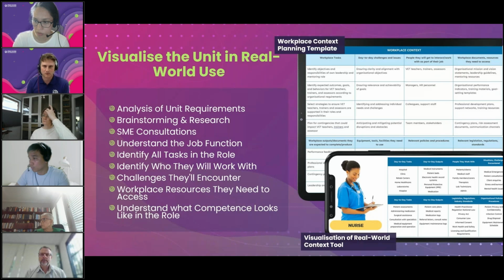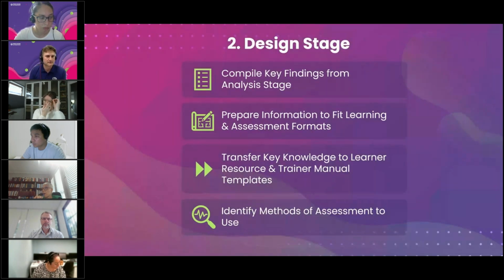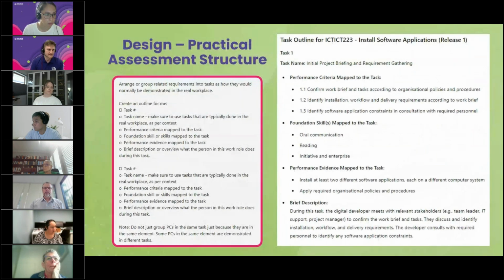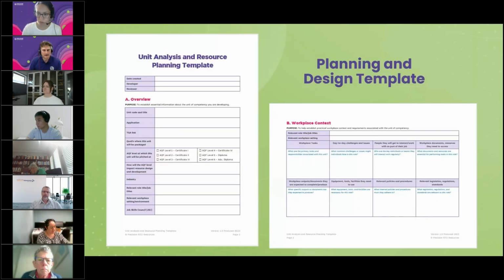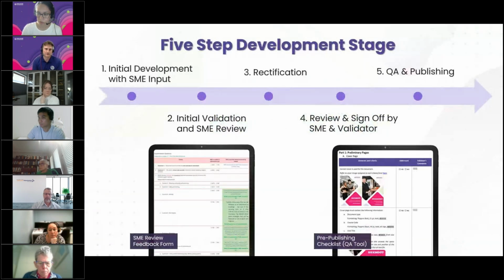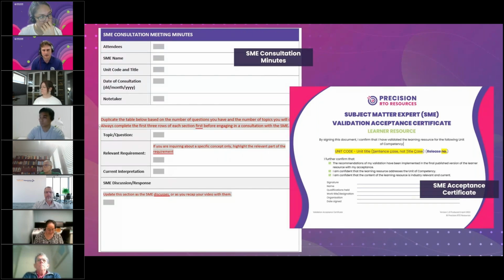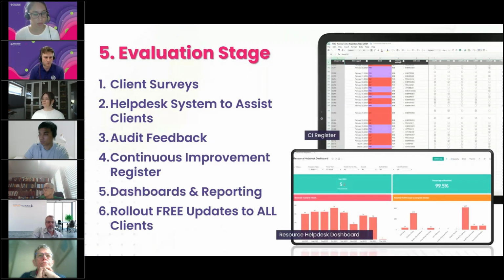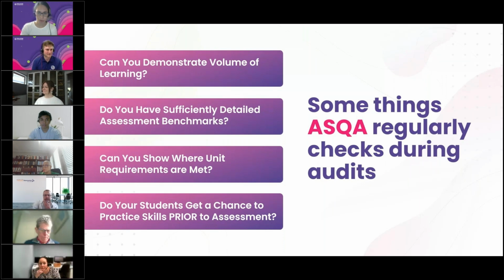Part 2: Developing Compliant Training Resources in an AI World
As AI becomes more accessible, many RTOs are taking the leap to build their own training resources. But while AI tools can accelerate content creation, they still need the right prompts, structure, and compliance insight to deliver results.

In Part 2, William Cowie, Director of Precision RTO Resources, dives deeper into how his team consistently develops high-quality, ASQA-compliant training resources using refined processes and strategic instructional design.

What you’ll learn in this session:
✔️ Advanced techniques for aligning content with training package requirements
✔️ Practical frameworks and templates that ensure consistency and compliance
✔️ Design strategies that balance engagement, clarity, and audit readiness
✔️ How AI fits into a human-led resource development workflow

This is a must-watch for RTOs looking to scale content development without compromising on quality or compliance.

🎯 Enhance your approach and future-proof your training resources with expert guidance.